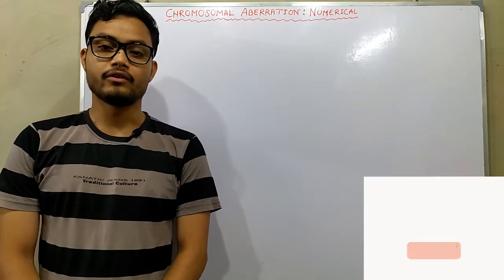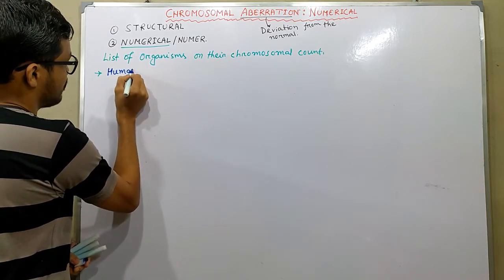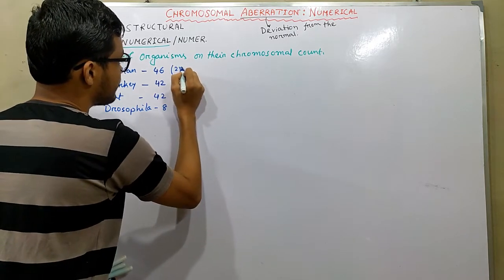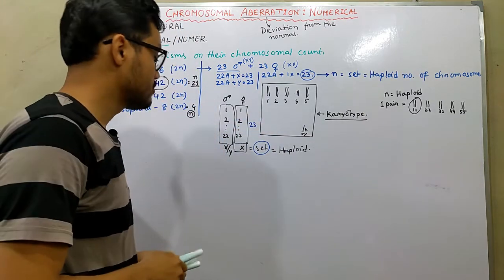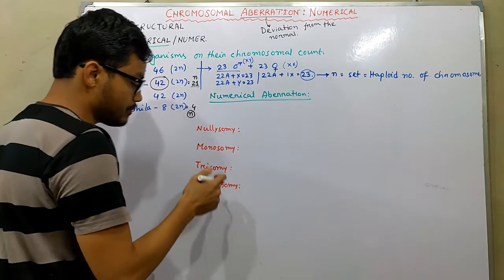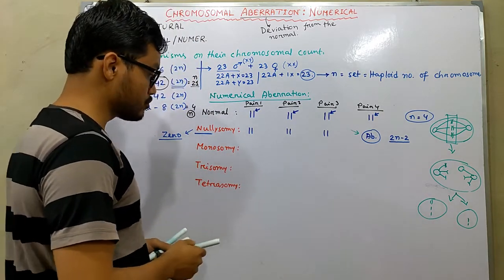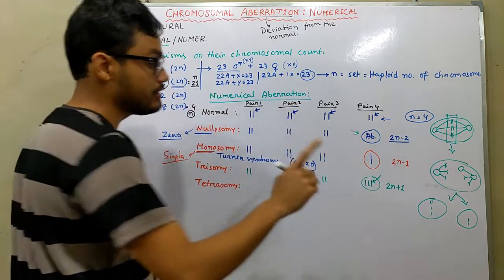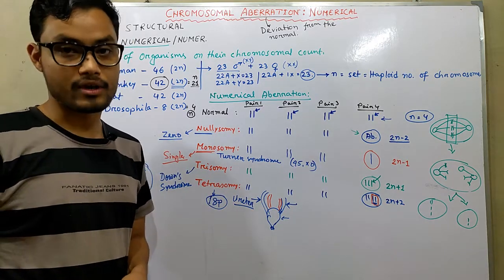Chromosomal aberration: Numerical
Any kind of deviation from normal number of chromosome is considered as numerical chromosomal aberration. In this video I have covered all of the aspects regarding  numerical chromosomal aberration, along with karyotype, set of chromosome and all of the types of number chromosomal aberration. Hope this video helps you all to understand the topic very well.